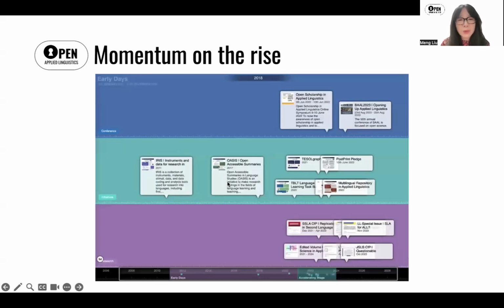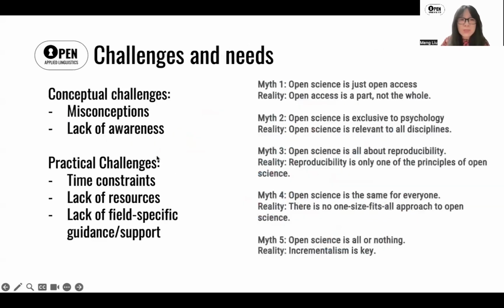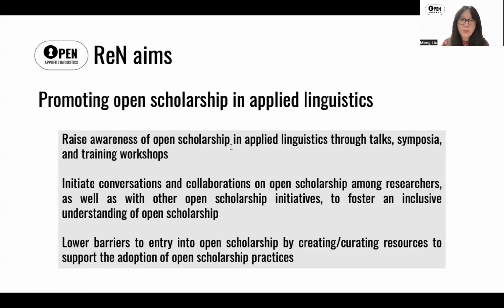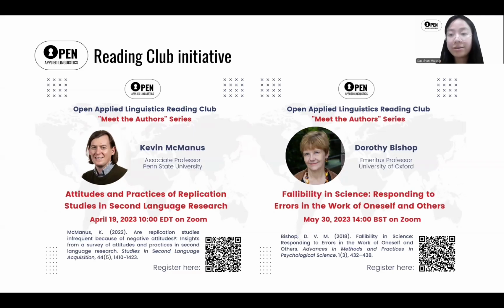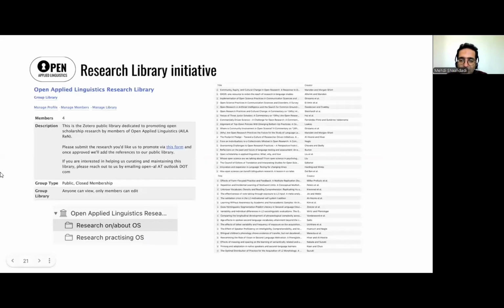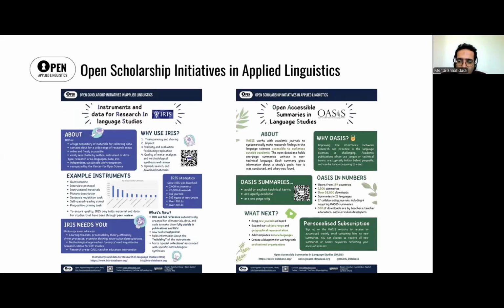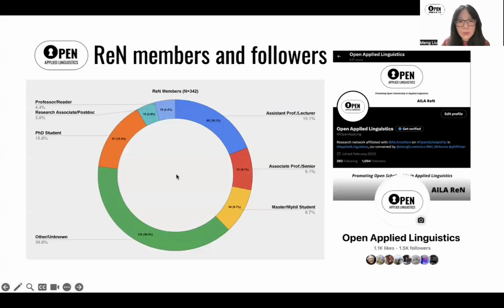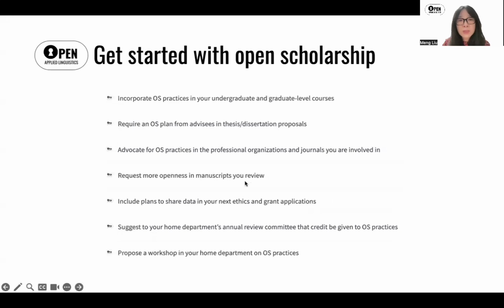Liu et al. | Open Applied Linguistics: Towards a Culture of Open Scholarship in Applied Linguistics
In the past few years, the momentum for open scholarship has been rapidly growing in applied linguistics (Liu, 2023; Liu et al., 2023). Despite the commendable initiatives and endeavors by active proponents of open scholarship, the wider community of applied linguistics has yet to engage with open scholarship in greater depth (Marsden & Morgan‐Short, 2023). More efforts are still needed to increase the awareness of open scholarship and to facilitate discussions and collaborations to address issues ranging from research quality to accessibility and inclusion. In response to this, Open Applied Linguistics (openappliedlinguistics.org), a field-specific community initiative dedicated to promoting open scholarship, was proposed and formally approved by AILA as a Research Network (ReN) in February 2022. As a field-specific open scholarship community, Open Applied Linguistics has a unique role to play in fostering a shared understanding of open scholarship that reflects the unique values, epistemologies, and priorities of the field, thereby contextualizing open scholarship to truly serve the needs of the applied linguistics community.

We start our presentation with an overview of our objectives and current priorities. Our ultimate goal is to help advance the field of applied linguistics towards a robust and sustainable culture of open scholarship. Our current priorities are a) raising awareness of open scholarship, b) promoting an inclusive understanding of open scholarship, and c) lowering the barriers to entry into open scholarship in the field. We then review our past and ongoing activities in relation to these priorities, ranging from our inaugural two-day symposium to our Reading Club and Research Library initiatives. We will then reflect on the lessons learned and the challenges we have faced as a community initiative advocating open scholarship. Finally, we will conclude our presentation by outlining our future plans and presenting opportunities for wider engagement and collaboration in our field and beyond.